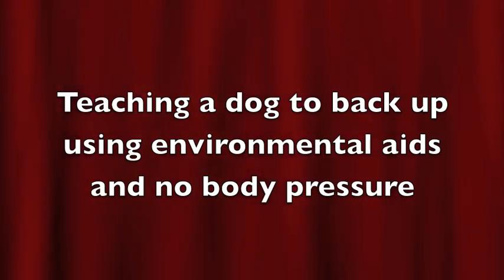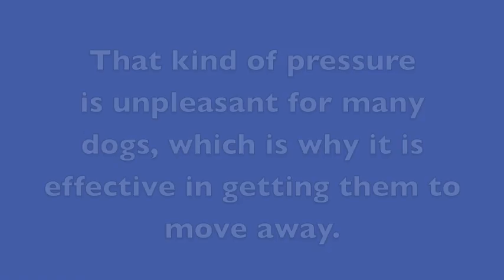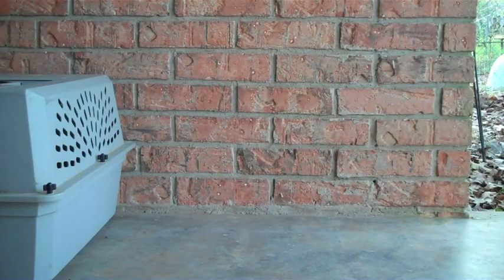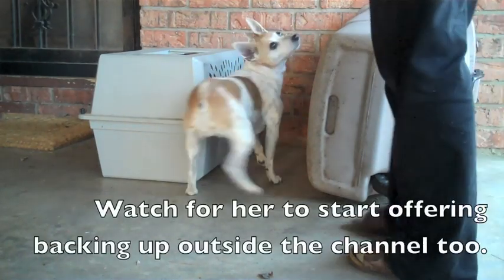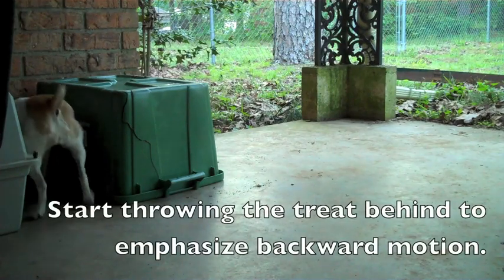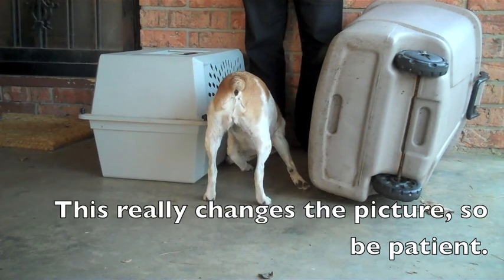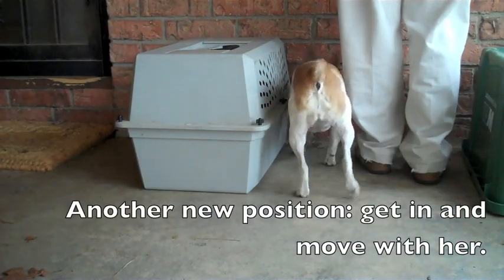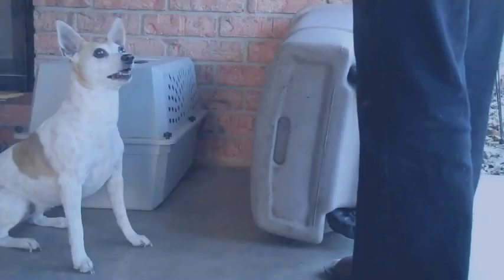Teaching a dog to back up without using body pressure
This is a followup to my video about Negative vs Positive Reinforcement. It shows a method of teaching a dog to back up without stepping into their space, looming over them, pulling them backwards, or waving your hands in their face. This method is not original to me; I read about it on the ClickerSolutions Yahoo group. I have not made Part 2 of this video yet.